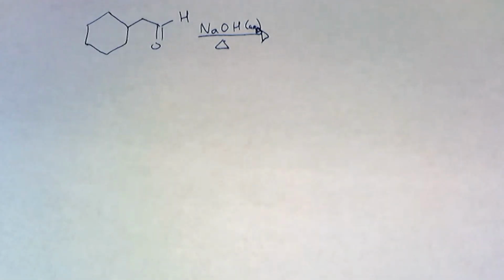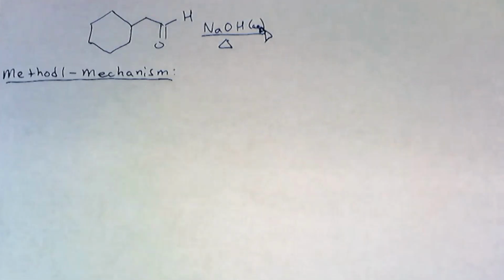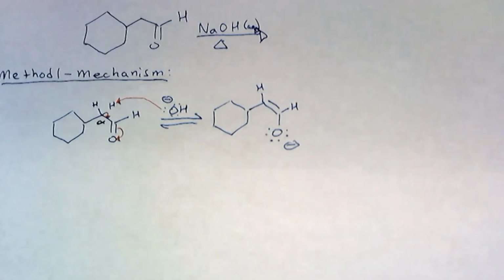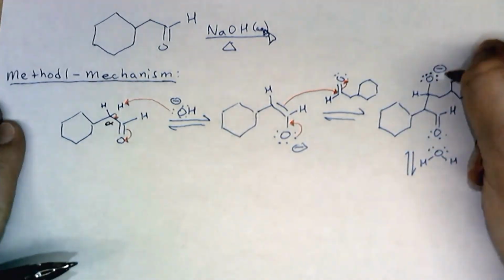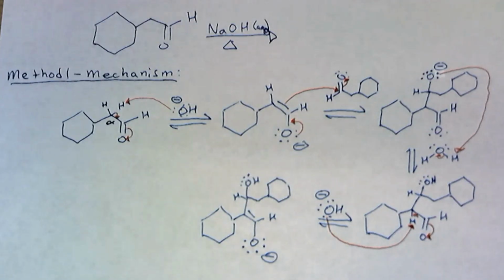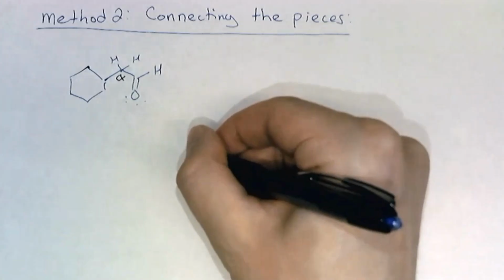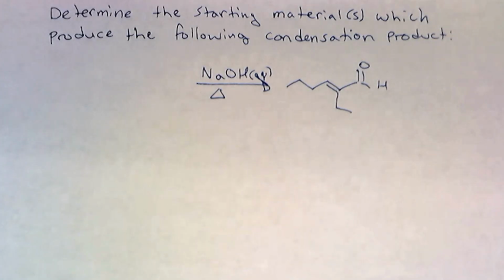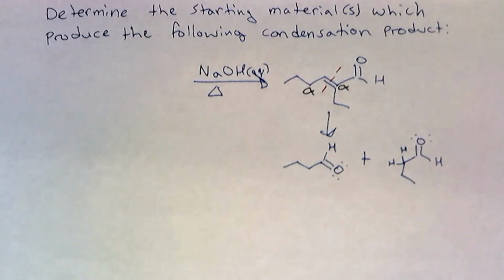32. Predicting an Aldol Condensation Product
Grab a pen and paper and follow along with Dr. Key as he explores approaches to determining an aldol condensation product. To strengthen your learning, pause and predict the product on your own before it is solved in the video.